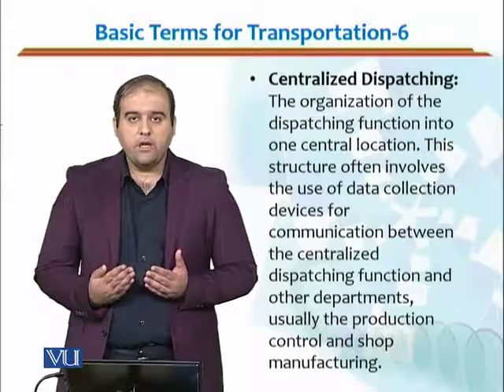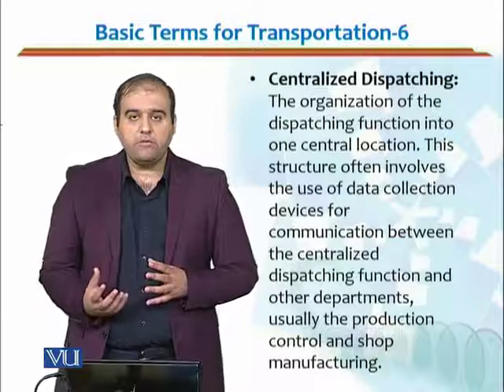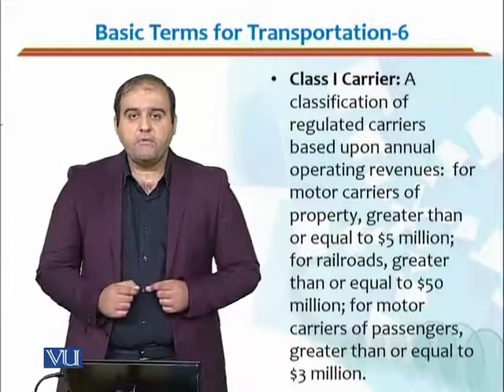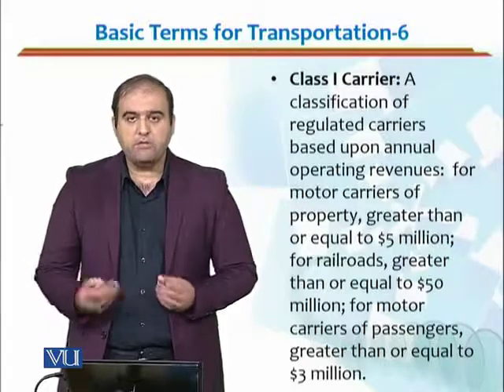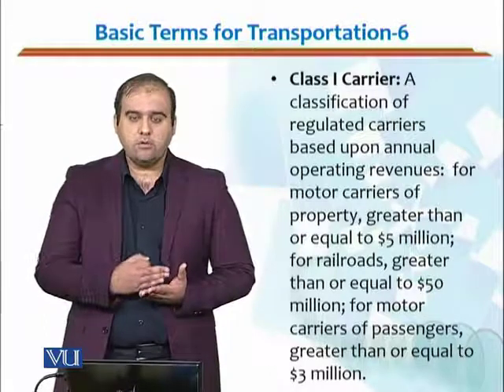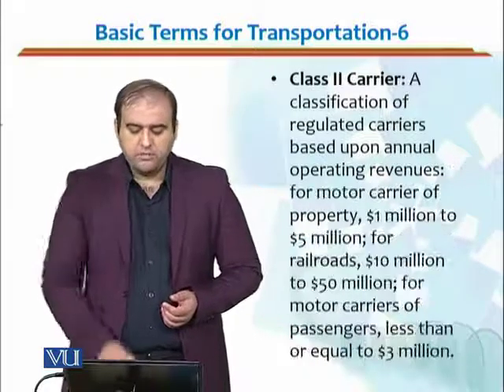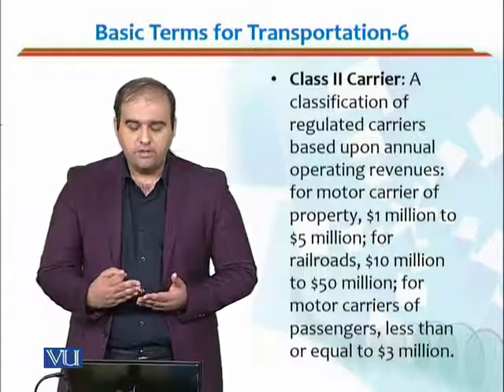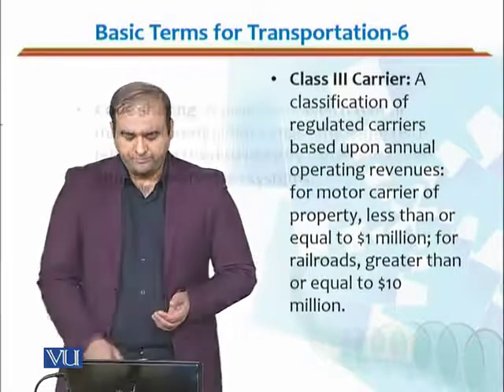Inventory Management Policies-Lecture 16- Advance Transportation and Logistics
Dr ASIF MUZAFFAR
PHD
Huazhong University of Science and Technology, P.R. China
Course Synopsis
Both the academic and the business world now accept that there is a need to adopt a more holistic view of these different operations in order to take into account how they interrelate and interact with one another. The appreciation of the scope and importance of distribution and logistics has led to a more scientific approach being adopted towards the subject. This approach has been aimed at the overall concept of the logistics function as a whole and also at the individual sub-systems. Much of this approach has addressed the need for, and means of, planning distribution and logistics, but has also considered some of the major operational issues.

At the end of this course, students would be able to:

Present a comprehensive framework for planning for logistics
Describe methods for utilizing logistics principles to analyze procurement and inventory decisions, freight transportation, warehousing and storage and operational management.
Provide a conceptual framework for logistical planning and operations.